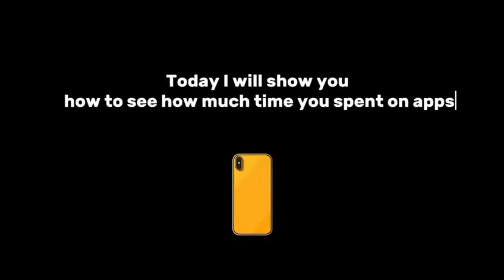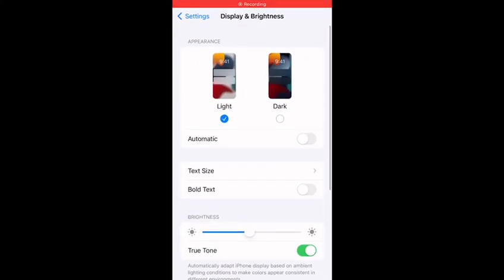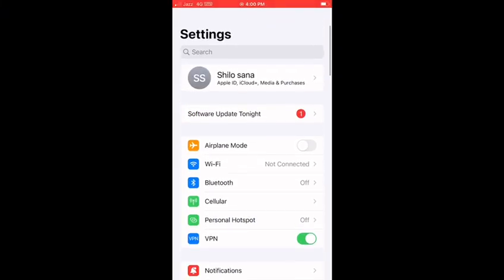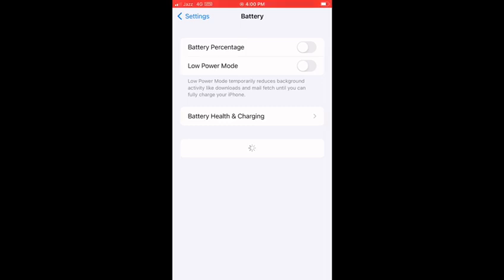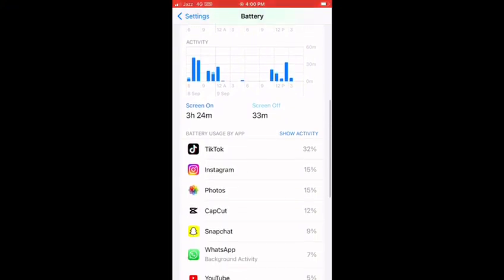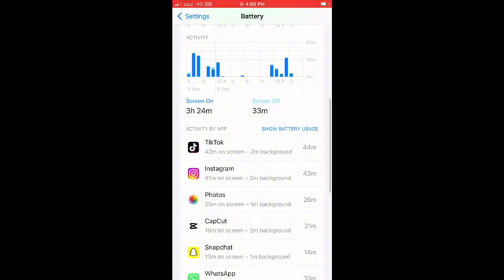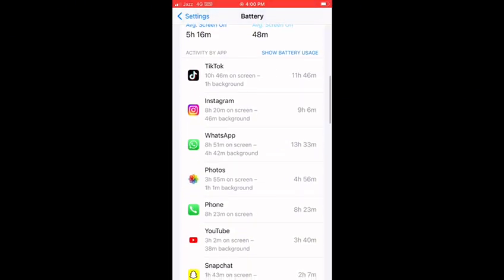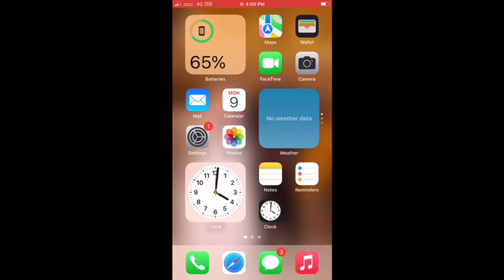How to check total time spent on app on iphone (2024)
How to check total time spent on app on iphone

In this video i´ll show you How to check total time spent on app on iphone. The method is very simple and clearly described in the video. follow all the steps & check total time spent on app on iphone